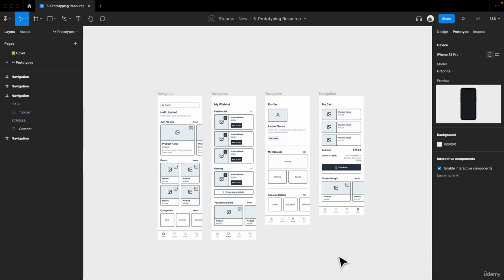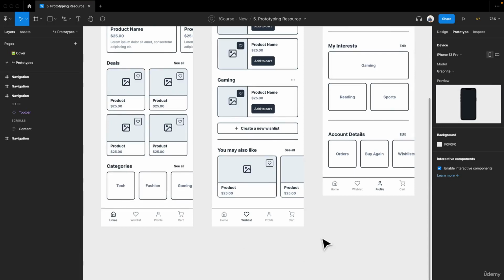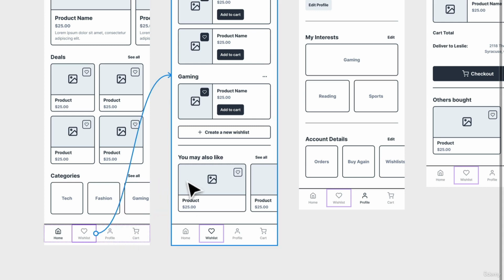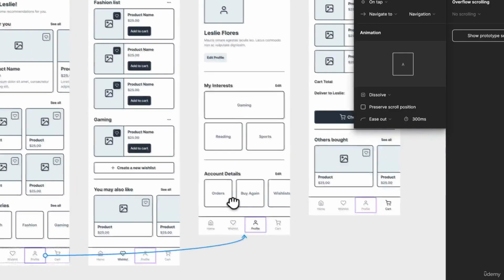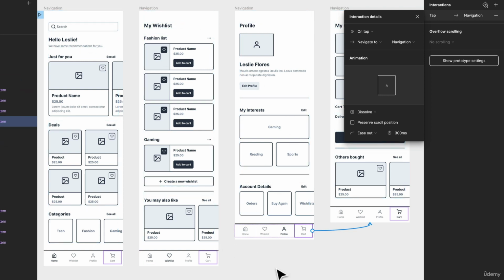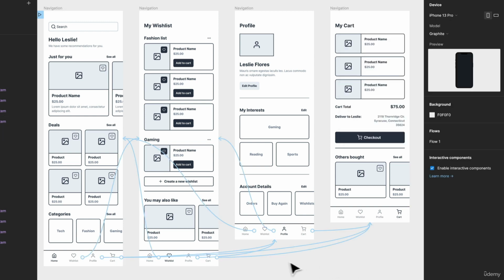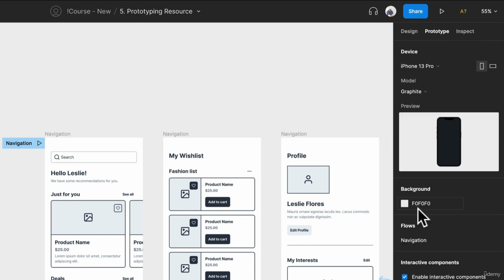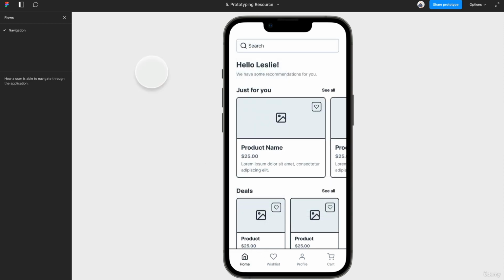85 Project — Navigation